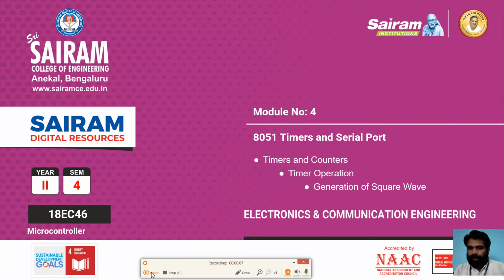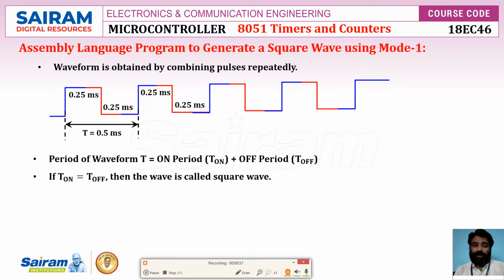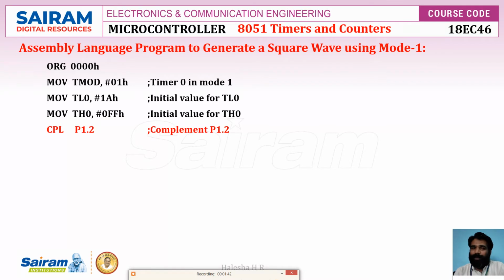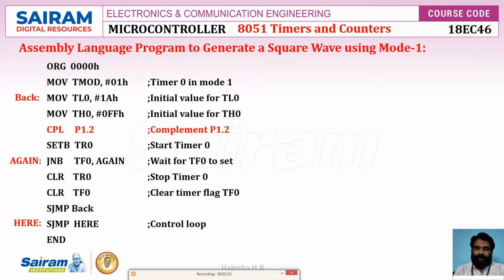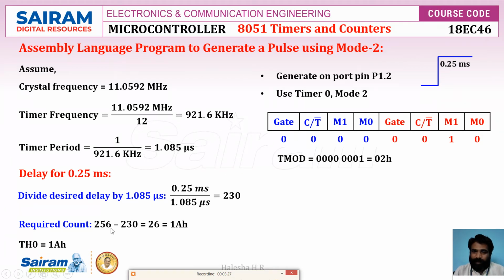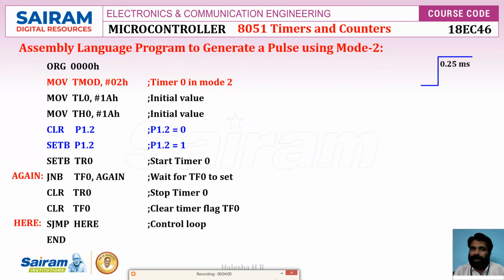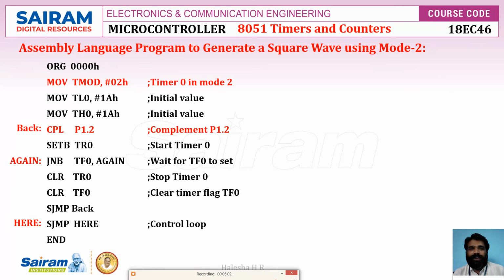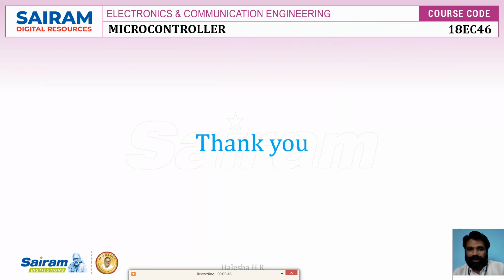Lecture Video_18EC46_Module 4_6_Generation of Square Wave_Halesha H R